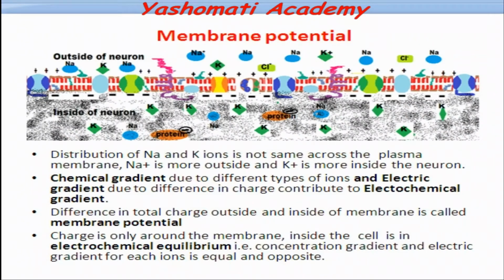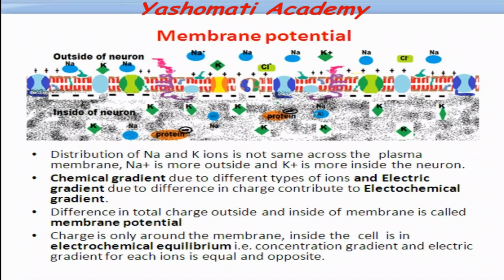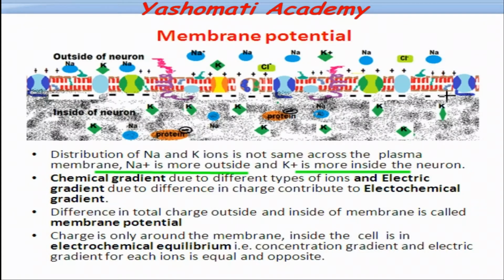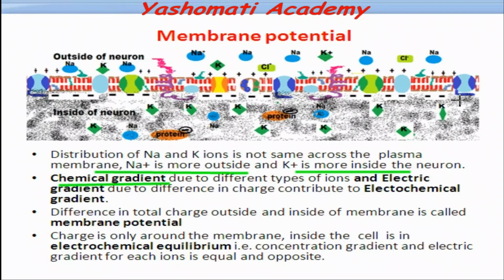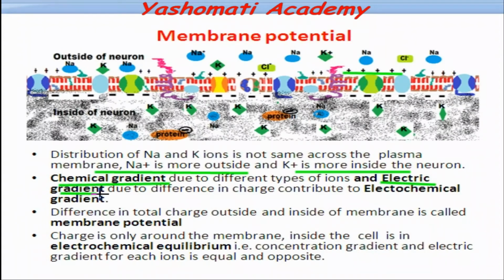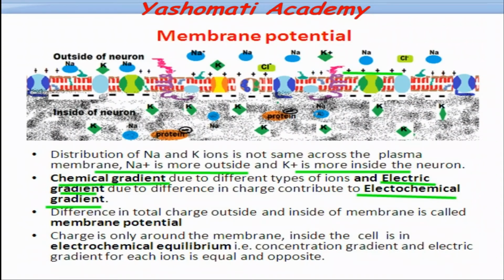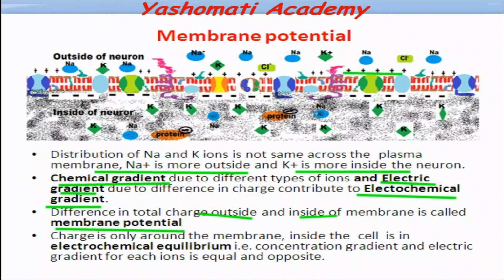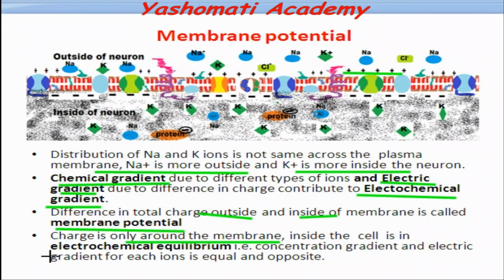Membrane Potential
Free Online Lesson in English for CBSE/NCERT/ICSE Biology Students Optimized for Stress-free View even on Smart Phones

By Rekhu Jeer - M.Sc(Biochemistry), M.Ed, M.B.A..

Learners would be able to Learn & Understand the Following Concepts:
Chemical Gradient
Electrical Gradient
Why Potential Difference Occurs Only at membrane And Cell is Electrically Neutral?

Ask questions if any in comment section or at Facebook page- Yashomati Academy.

Yashomati Academy - Online  Concept Based Coaching classes in Jalandhar ( Punjab)   for UGC NET, CTET, PSTET, Soft skills, NEET,

Science Class 10,Biology & Chemistry Class XI-XII Regular/Contact Classes to commence after lifting of Lock Out as per directions of Government.